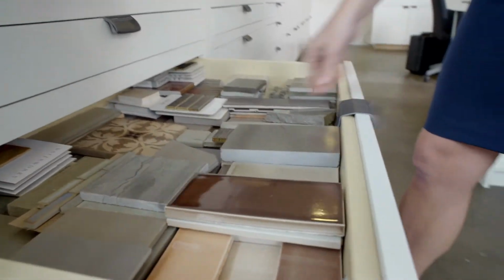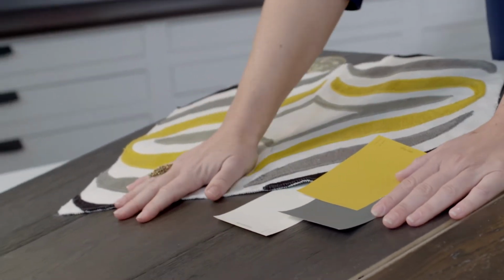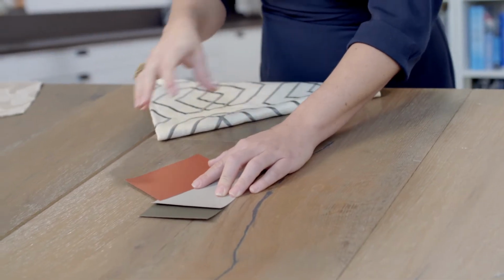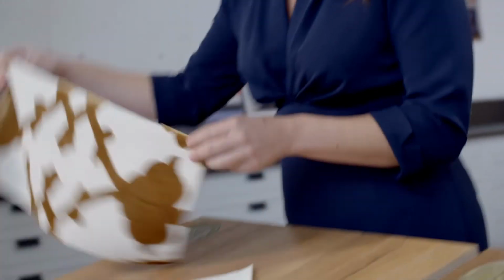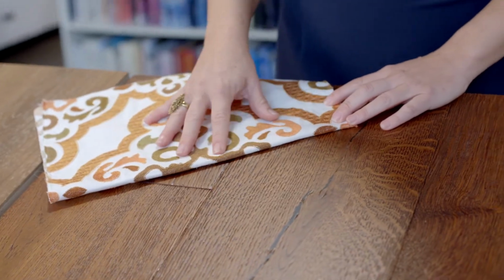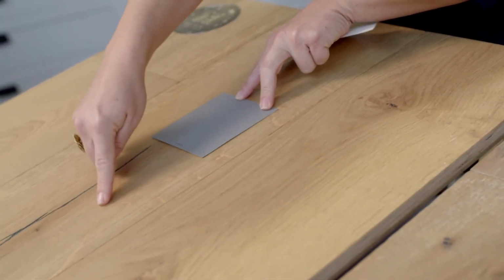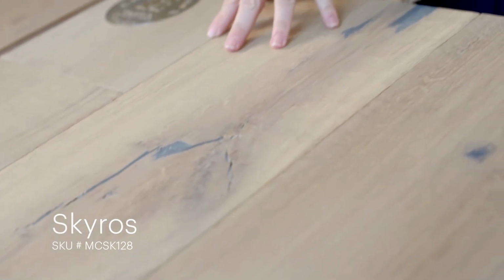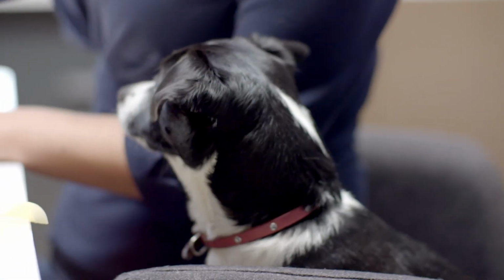Designing with Mediterranean French Oak Hardwood Flooring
Designer Carrie Shores takes viewers on a quick intro to designing rooms with hardwood flooring, in this case California Classic's Mediterranean French Oak. She demonstrates how to complement hardwoods with the right fabric, cabinet colors and textures.